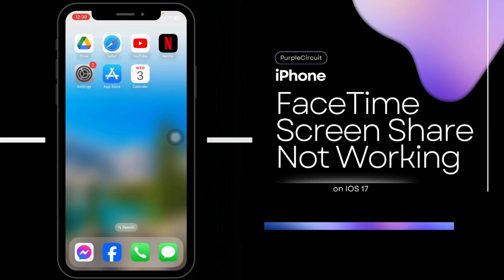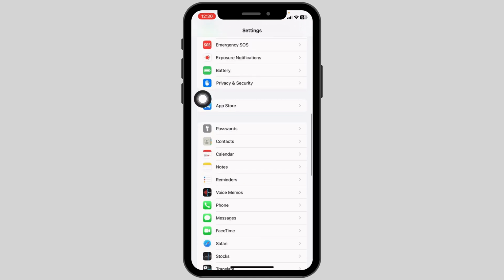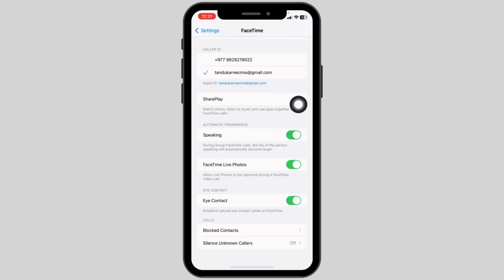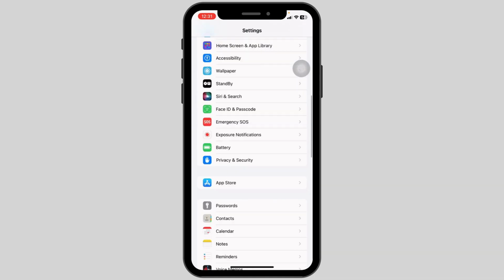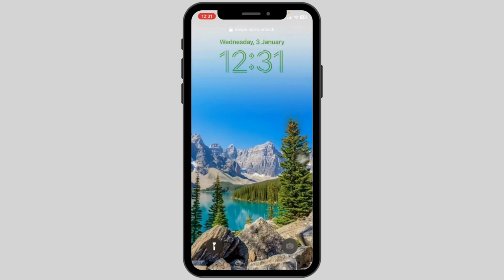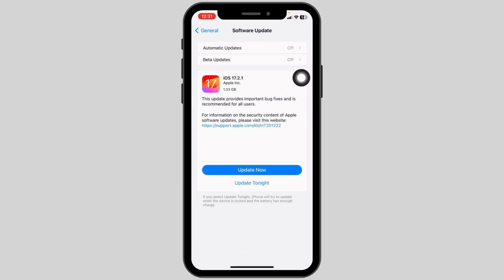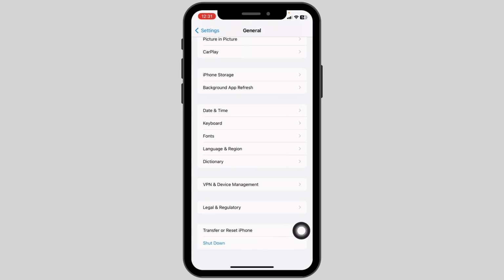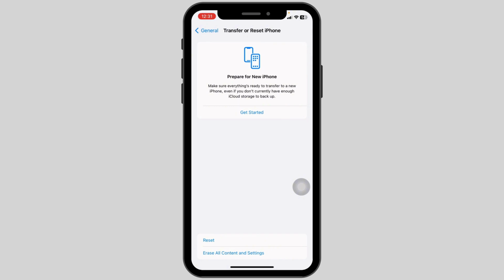How To Fix FaceTime Screen Share Not Working in iOS 17 on iPhone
"Struggling with FaceTime screen share issues on your iPhone with iOS 17? You're not alone! This detailed tutorial is here to help you troubleshoot and fix the FaceTime screen share not working problem in iOS 17.

In this video, we'll cover:

- Step-by-step solutions to common FaceTime screen sharing issues in iOS 17.
- Understanding the reasons why screen share might not work on your iPhone.
- Tips for ensuring a smooth screen sharing experience during your FaceTime calls.
- Latest updates and fixes in iOS 17 that can impact FaceTime functionality.

Whether you're trying to share important content with friends or need screen sharing for work, this video will guide you through the process of resolving these issues. If you've been wondering, 'How do I fix FaceTime screen share not working in iOS 17 on my iPhone?' - you've come to the right place.